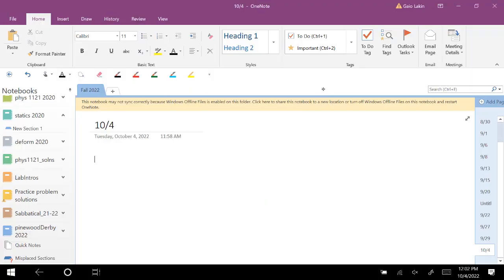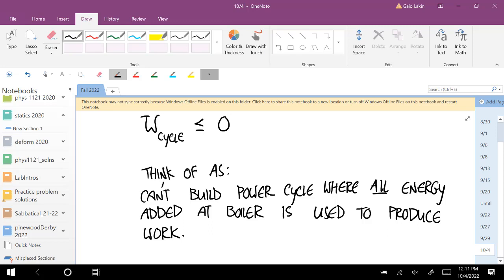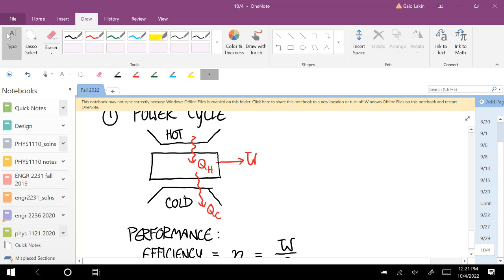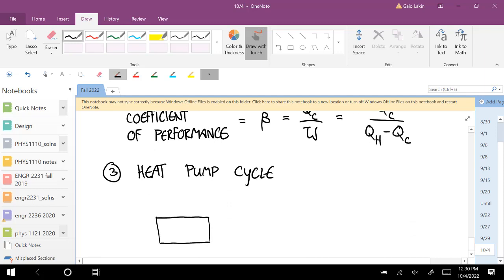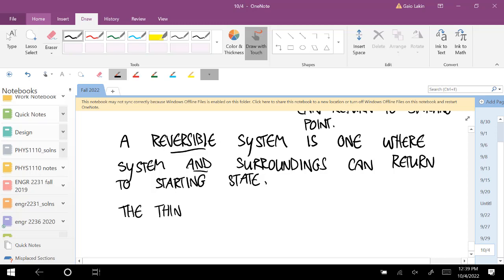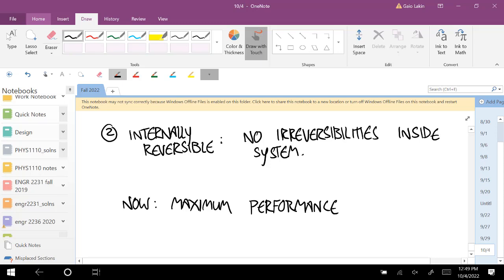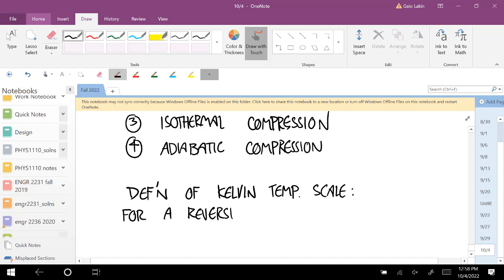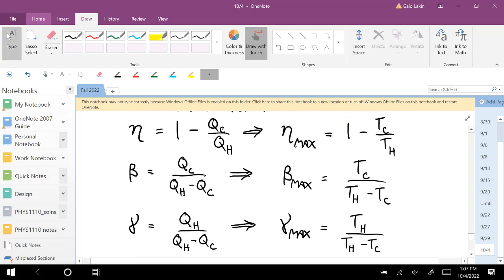Thermodynamics: Tuesday, 10/4